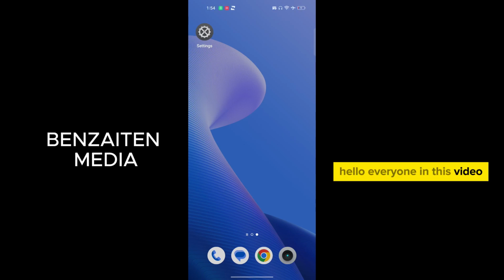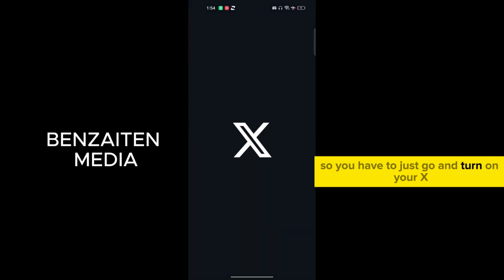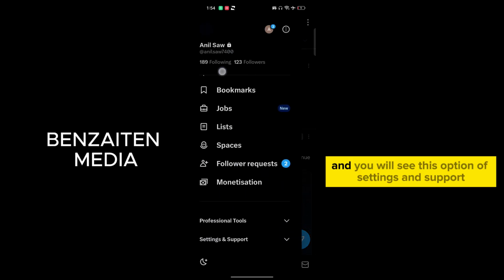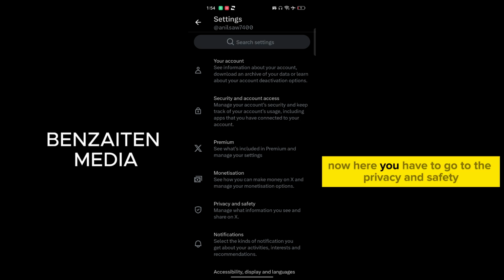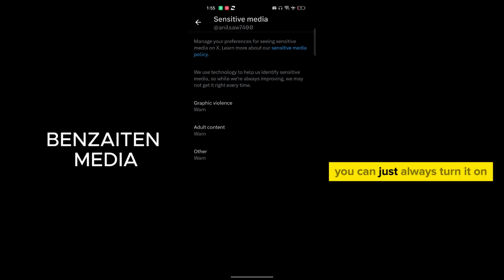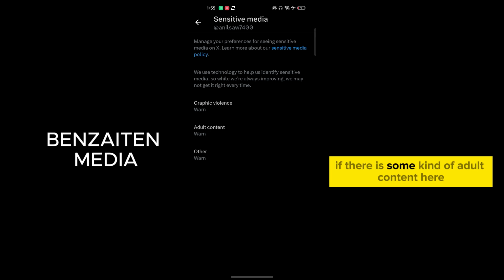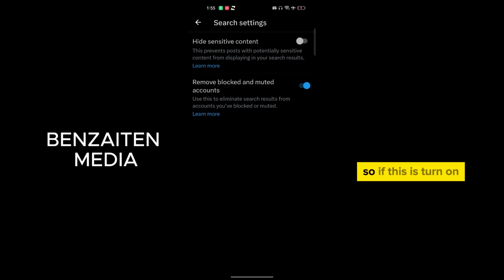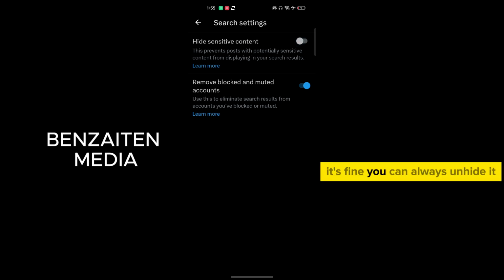How to Fix This Account Might Include Sensitive Content on Twitter X (NEW UPDATED 2025)